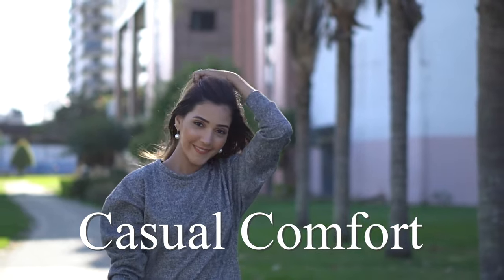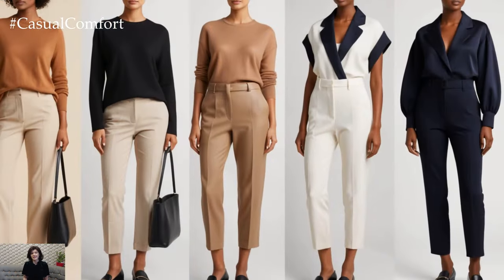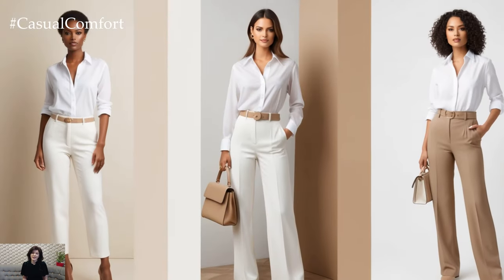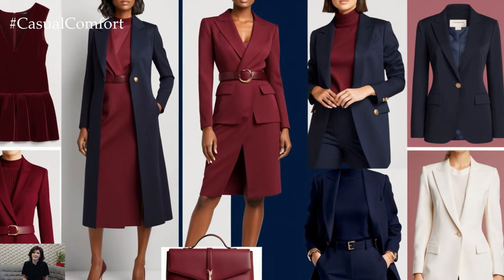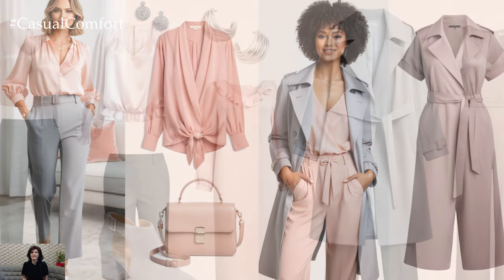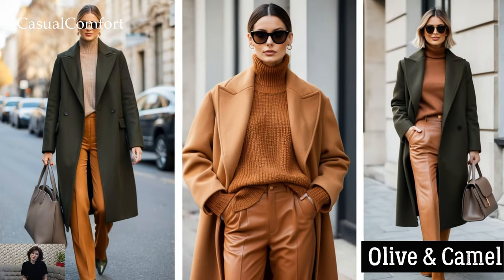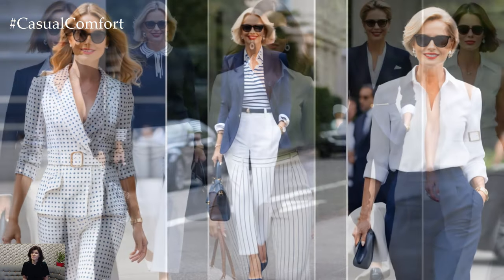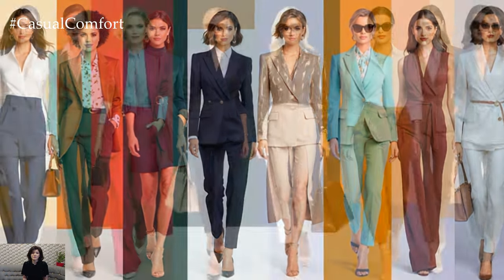7 Best Color Tricks to Make Your Outfits Look Expensive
Want to elevate your style and look effortlessly elegant without breaking the bank? The secret lies in **choosing the right color combinations**. In this video, we’ll explore the best **color palettes** that exude sophistication and **luxury**. From timeless **neutrals** to bold yet refined **color pairings**, these combinations will instantly give your outfits a polished and **expensive** feel. Whether you're dressing for a special occasion or looking for everyday chic, these tips will help you master the art of **elegant color coordination**.